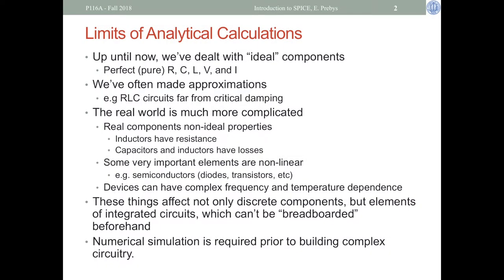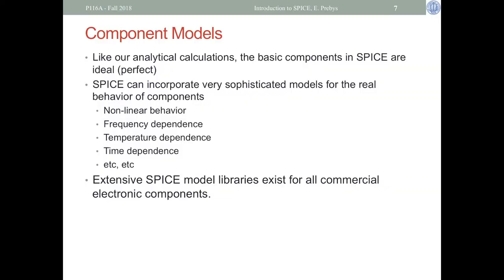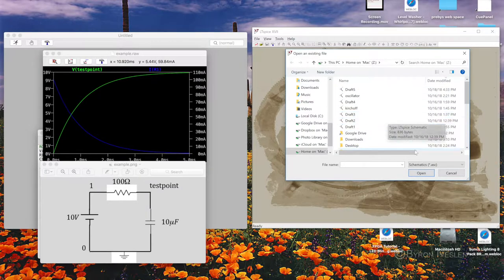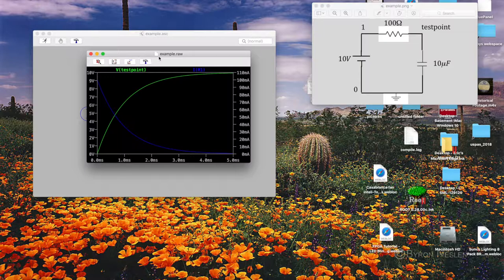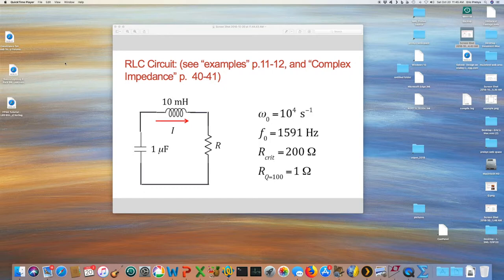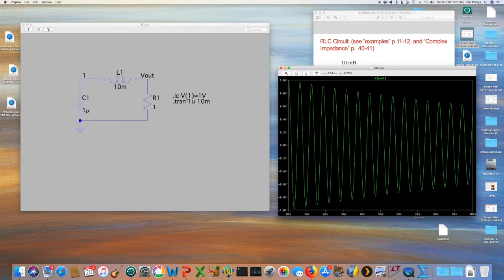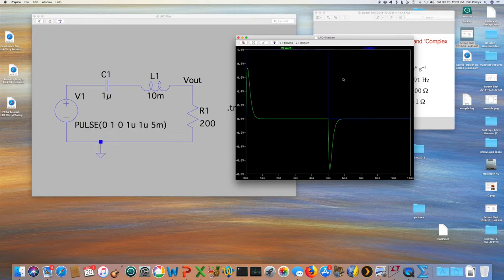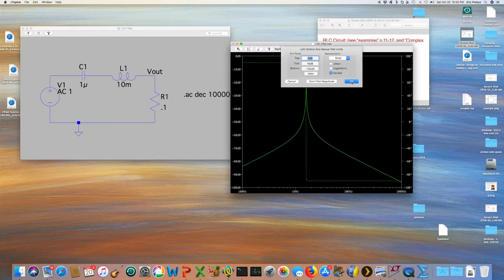SPICE Lecture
Online lecture for the Wednesday, October 24, 2018 class of P116A at UC Davis.  Lecturer: Prof. Eric Prebys